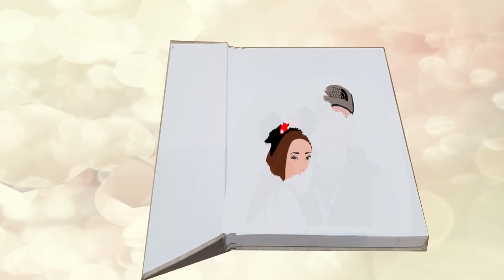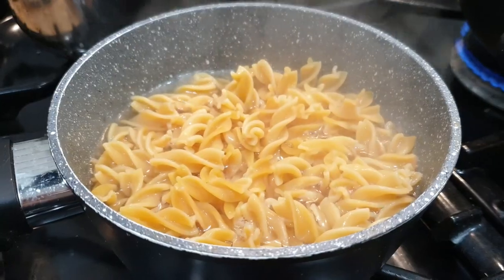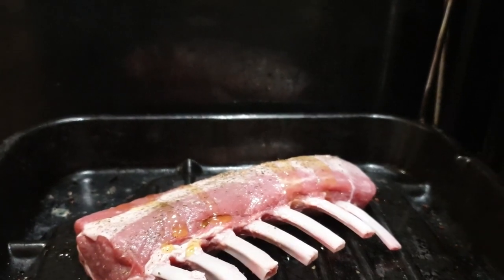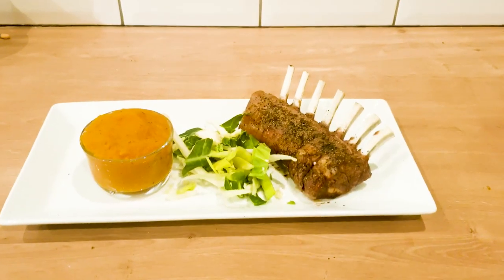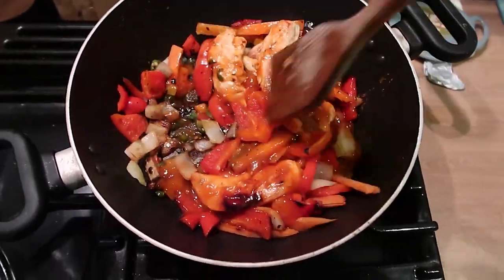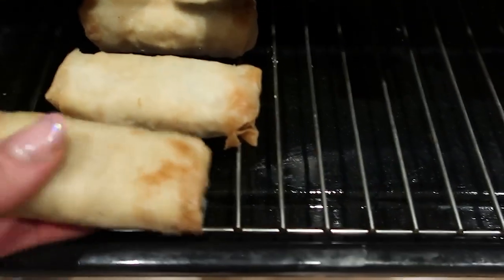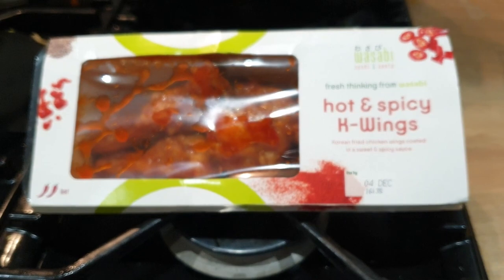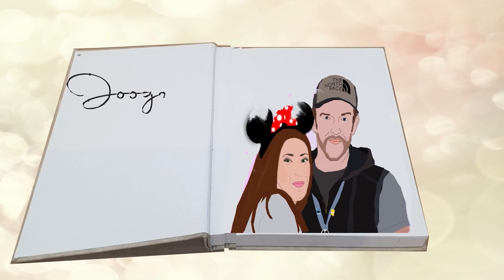HOW TO ✋ 5 QUICK & EASY RECIPIES | Family Meals Prep in 10 min | LAMB, CHICKEN, SALMON, TUNA & BEEF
Cooking with Sarah & Gav from Doogoll Diaries!

So here we have a fun, quick little cook diary filled with 5 quick & easy recipes, hints & tips.
An ending filled with 5 quick & easy delicious hearty meals. Full of how to's we hope it helps you plan this weeks meals.
Most of these you can cook in 10 minutes except the Lamb which will take around an hour to cook depending on size but once its in the oven you can go get a shower or a nice relaxing bath. So Tune in for how to cook Lamb, Chicken, Salmon & Tuna. High protein filled meals to keep you healthy and fuller for longer.

BEEF BOLOGNESE
♡ Tesco 5% Lean Beef, Carrot & Onion Mince 500g £3

♡ Chpped Tomatos 50p

♡ Puree (about 5p a portion)

♡ Garlic Pepper & Paprika (about 5p a portion)
♡Pitta Bread (6 pack 45p) 8p each

♡ Mozzerella or Parmesan to finish £1
This made 4 portions so each potion = £1.35
We didn't include the pasta in the price as ours is quite expensive but wholemeal pasta is cheap 53p vs our £3.00

ROAST LAMB WITH HEALTHY MASH & VEG
♡M&S Lamb Normally £12.54 we paid 99p
Switch to
 pork/beef joint for a cheaper alternative or roast chicken
♡ Microwaved Cabbage & Leeks Asda 60p
♡ Small Blob of Butter (about 5p a portion)

♡ Garlic Pepper, Basil, Mint & Mixed Herbs
(about 5p a portion)

♡ Avocado Oil or Olive Oil (about 10p a portion)
♡  M&S Butternut squash/Sweet potato chopped £1.50

Between 4 this would be £4.15 each at full price

♡ Tesco 400g chicken fillets £3
♡ Sharwood's reduced sugar sweet & sour sauce £1

♡ 1 Red Pepper 40p

♡ 1 Onion 30p
♡ Green chilli chopped fine 20p

♡ Asda Carrot Battons 300g 50p

♡ Biona 4 vegan spring rolls £4 or 4 Asda Vegetable spring rolls £1
Using cheap spring rolls £1.40 each portion
(between 4)

Fish Stir Fry
♡ Iceland Tuna 400g £4  Asda Salmon 240g £2.69
♡ Asda Veg stir fry mix £1 M&S stir fry mix £2.50
♡ Wasabi Hot K-Wings £2.50
♡Sainsburys rice noodles £1.25
♡ Asda Prawn Crackers 88p
♡ Asda Katsu Sauce 85p

This made 6 portions so cost £2.61 each. Make it
 cheaper by swapping M&S stir fry to both Asda & Wasabi Chicken wings to plain chicken wings with your own sauce.

Chinese Fish Curry
♡ Asda Salmon 240g £2.69

♡ Asda Prawns 180g £2.65

♡ Asda Curry Sauce 79p

♡ Asda Spring Rolls x4 £1
♡ Asda Peas 66p bag (used quarter of a bag) Forgot to film putting these in! Oops - we all need our greens lol
This made 4 portions so cost £2.10 per portion

Love Sarah, Gav & Buddy
The Doogoll Diaries

00:00 Start
00:28 Beef Bolognese
01:47 Lamb With Mash & Veg
04:10 Sweet & Sour Chicken
05:45 Fish Stir Fry
08:31 Chinese Fish Curry
00:00 Start
00:28 Beef Bolognese
01:47 Lamb With Mash & Veg
04:10 Sweet & Sour Chicken
05:45 Fish Stir Fry
08:31 Chinese Fish Curry